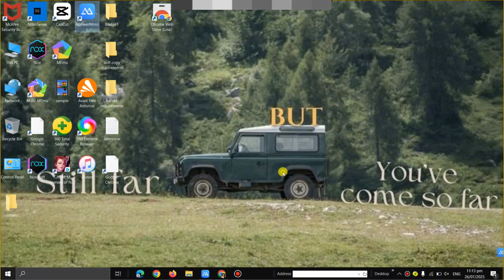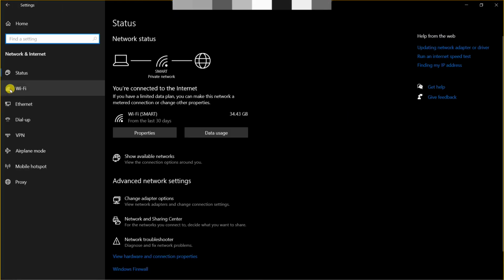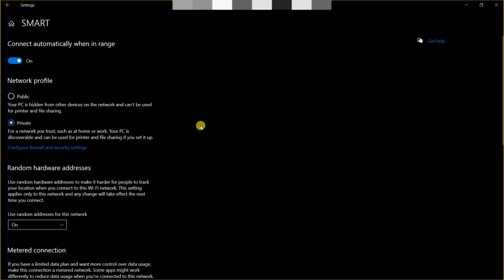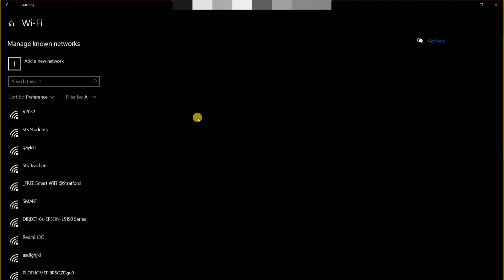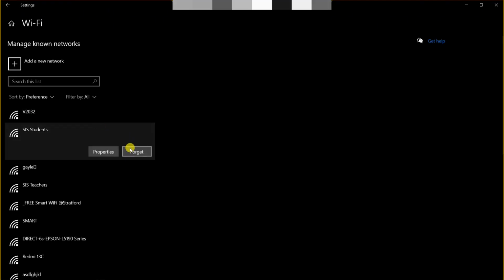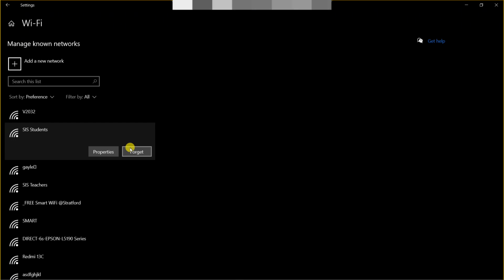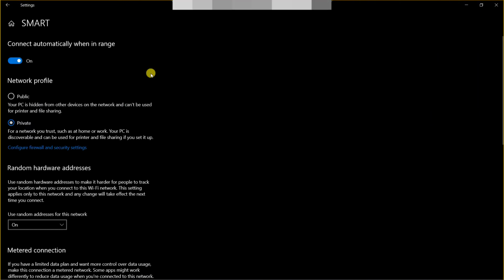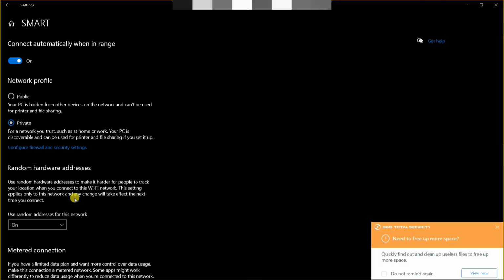How to Fix WiFi Continuously Getting Disconnected on Windows 11 (Easy Tuto)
Tired of your WiFi randomly disconnecting on Windows 11? 🧠🔧 Whether it’s drivers, settings, or sneaky power options — we’ve got your internet back on track in no time! 🚀💻